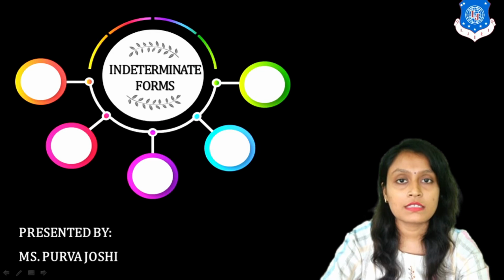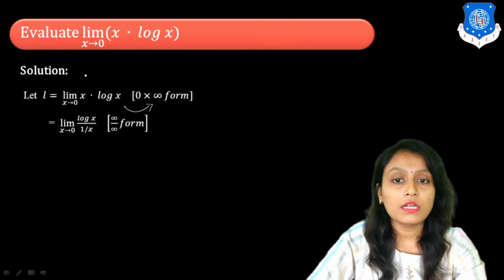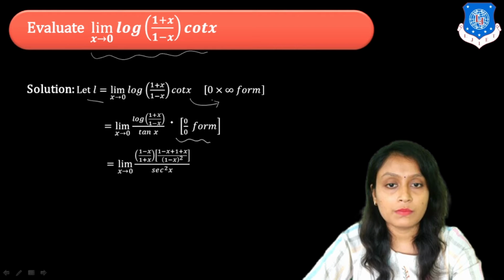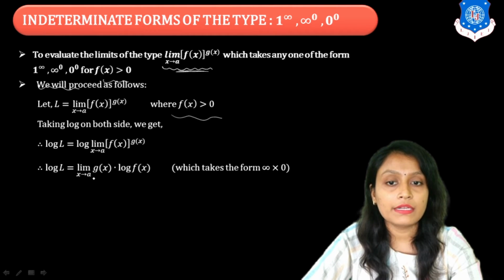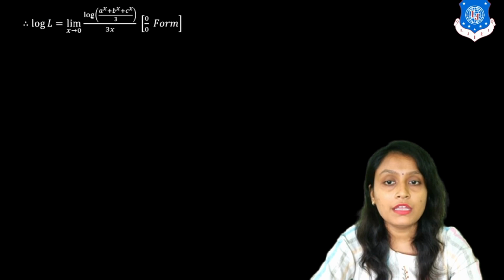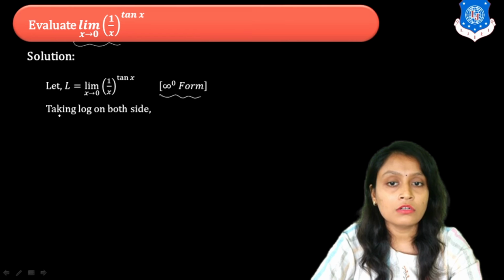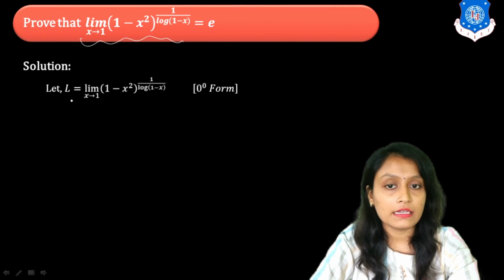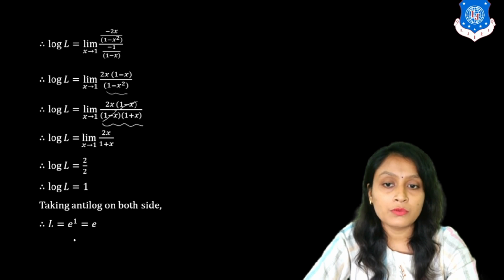Lec-28_Indeterminate Forms Part 3 | Mathematics-1 | First Year Engineering